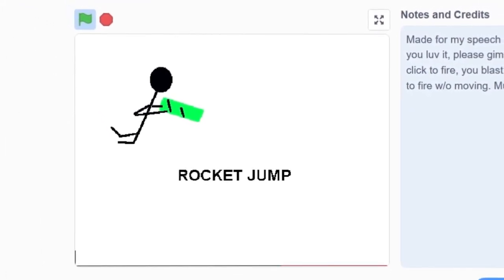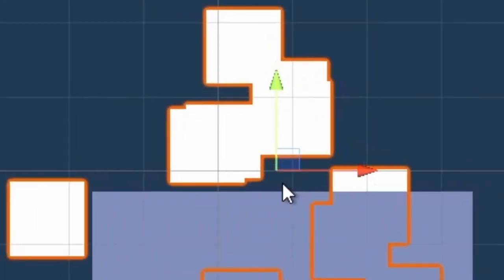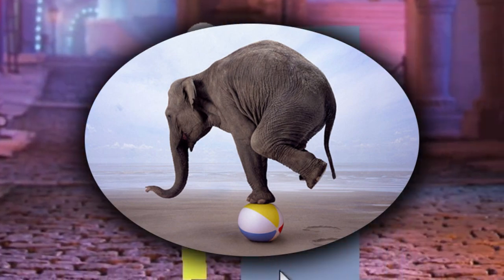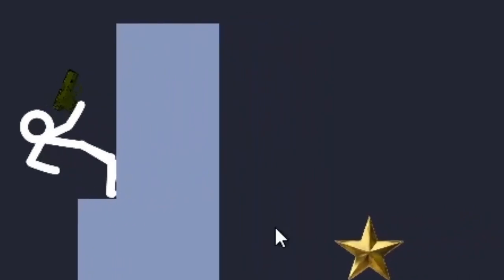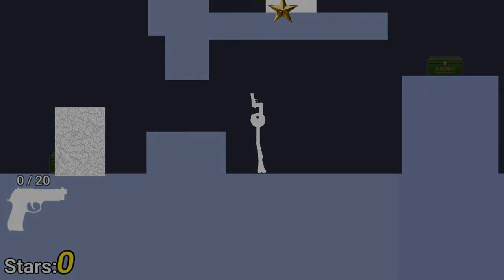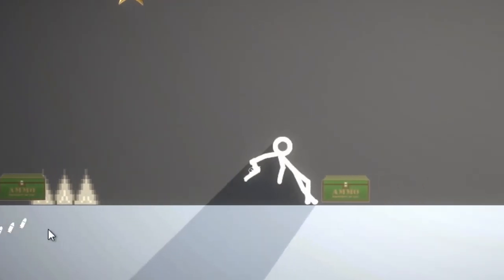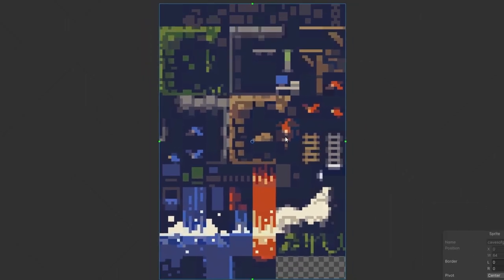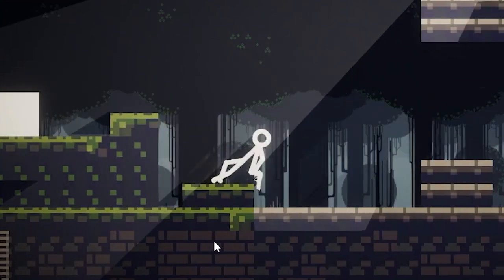I made a Game about Ragdolls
I tried to recreate an active stickman ragdoll physics with a rigidbody controller, and make it move around using ONLY YOUR ROCKET LAUNCHER.